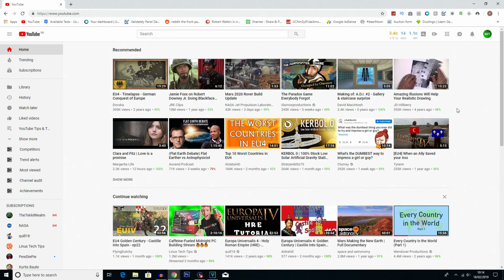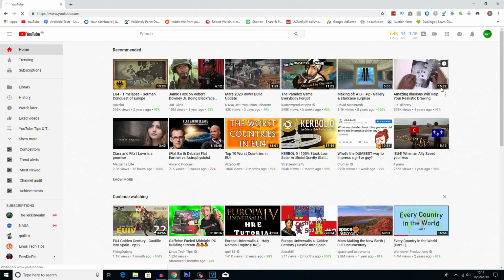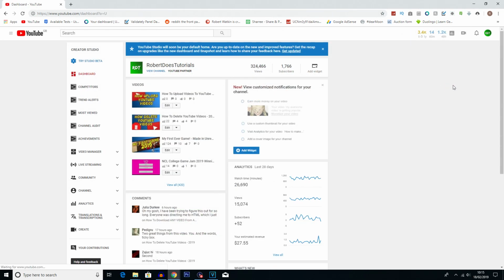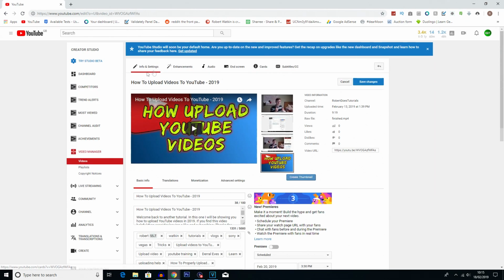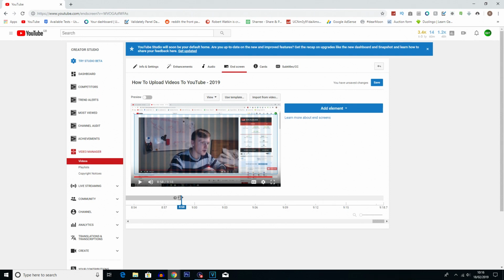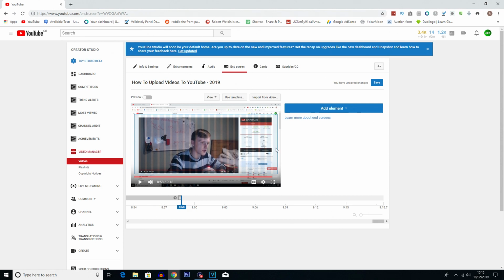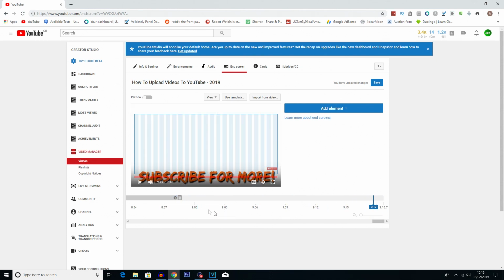How to Add End Screen Annotations - Vegas Pro 16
Welcome back to another tutorial. In this one I will be showing you how to add end screen annotations to your videos.

My Equipment